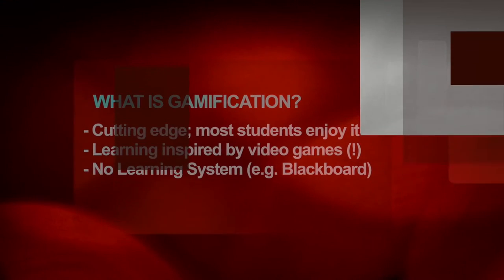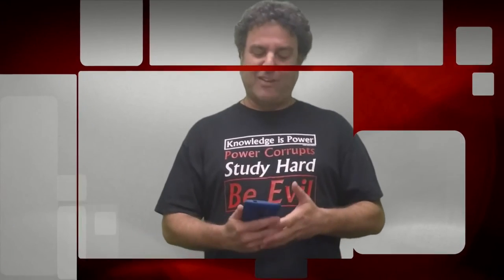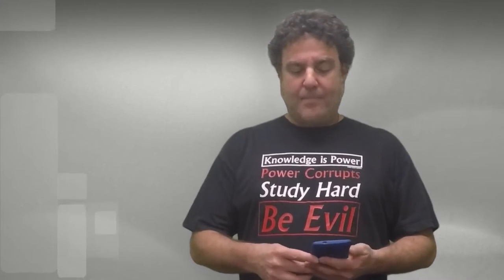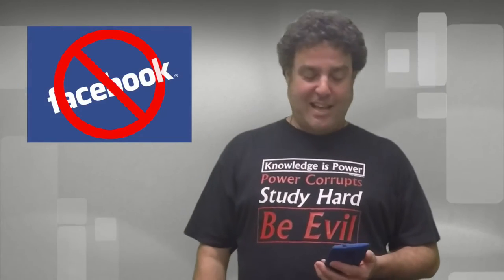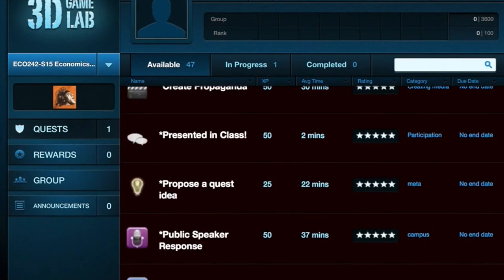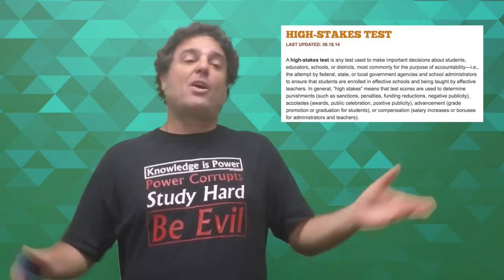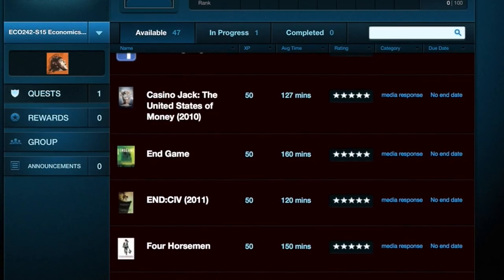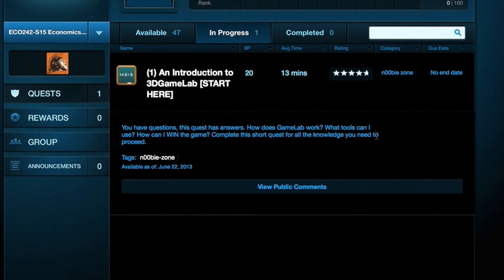Gamified Economics Courses Intro (Dr Benjamin Balak, Rollins College)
My video introduction: Students are being reassured, some specific aspects of my class are explained, and a personal touch is helpful--a bit too goofy even by my standards but it works...?